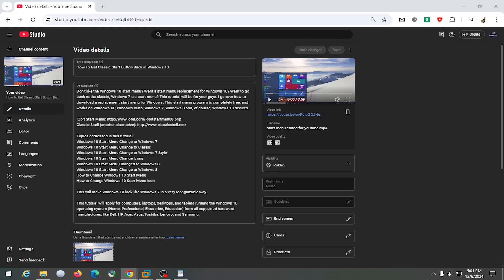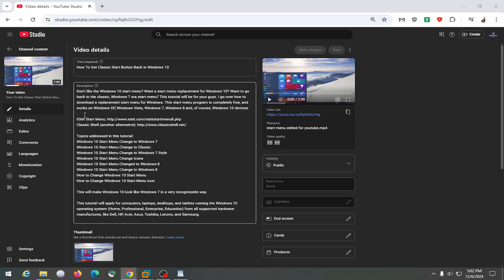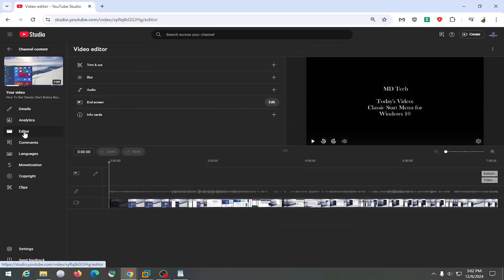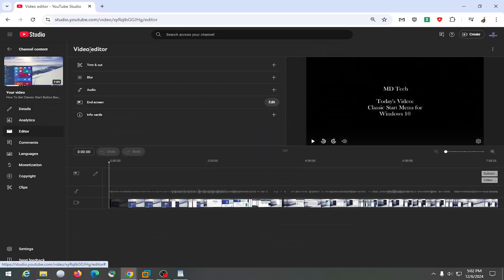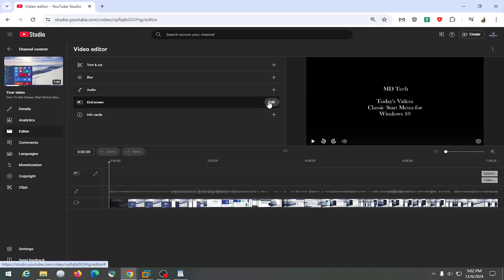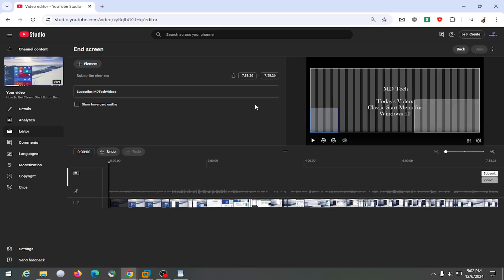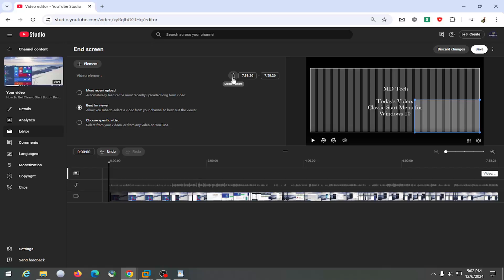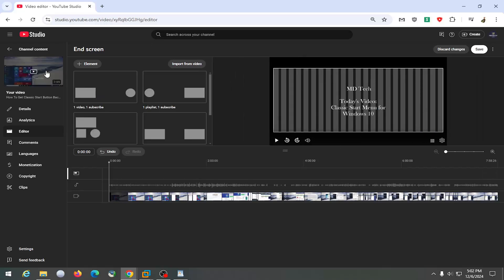How to Remove End Screen Cards on Your YouTube Videos [Guide]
This guide explains how to remove end screen cards from your YouTube videos, which can help streamline content or modify video structure. Common issues include difficulty navigating YouTube Studio, as end screens are added via the video editor and need to be manually removed from each video. Creators may also face challenges if the video is part of a playlist or if end screen elements are linked to monetization or promotional content that needs to be adjusted. Additionally, YouTube’s interface can sometimes be unintuitive when managing end screens across multiple videos, leading to confusion. By addressing these challenges, creators can efficiently remove end screen cards and adjust video settings to suit their preferences.

Issues addressed in this tutorial:
remove end screen cards on YouTube videos
how to remove end screen cards on your YouTube videos
remove YouTube end cards
YouTube end screen cards remove
how to stop end screen cards on YouTube
remove YouTube end cards & end screen videos
YouTube remove end of video cards
how to remove end screen cards YouTube
remove end screen cards YouTube
YouTube remove end cards
remove end video cards YouTube
how to remove end screen YouTube video
YouTube end screen cards
remove end cards YouTube